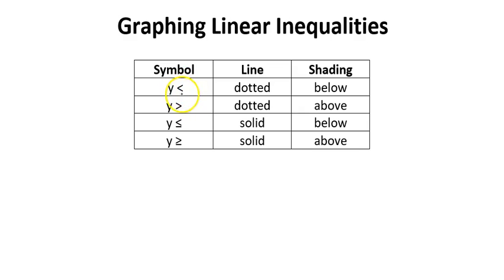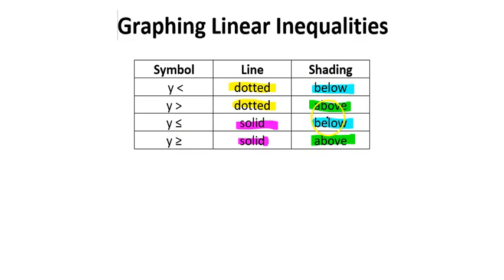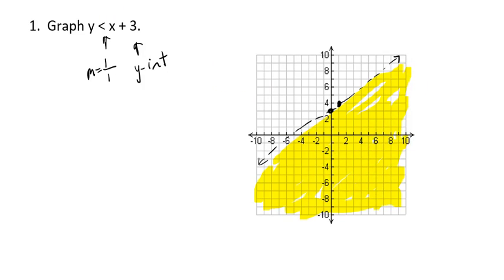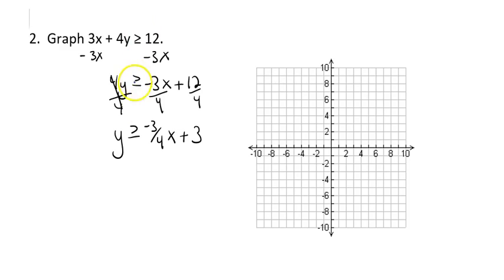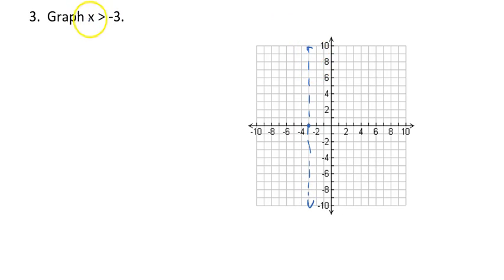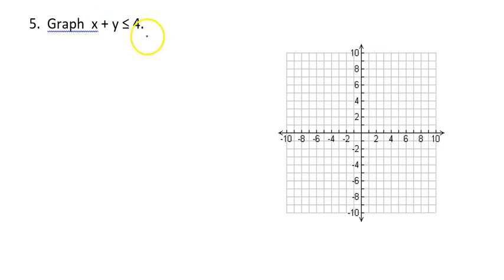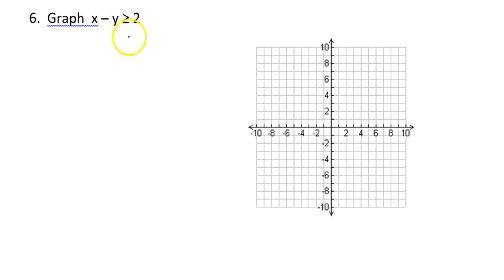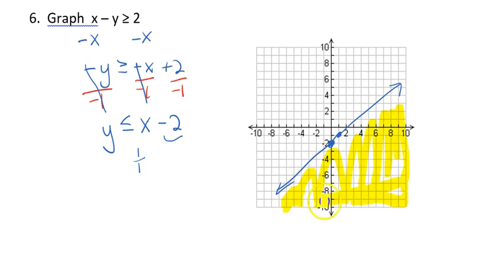Graphing Linear Inequalities